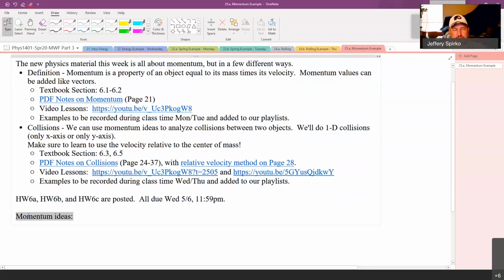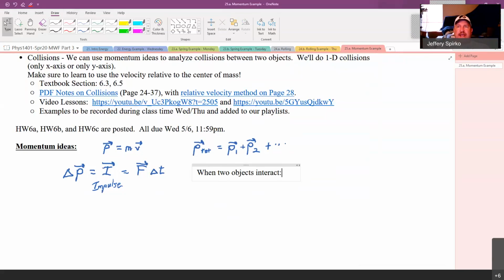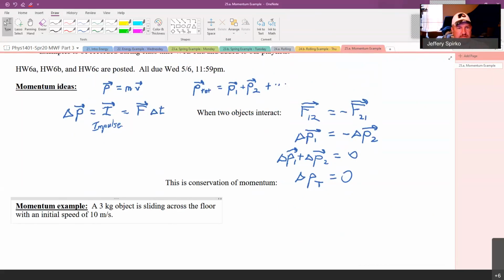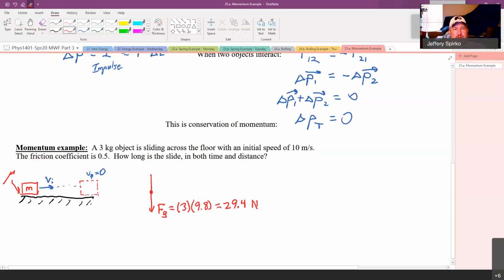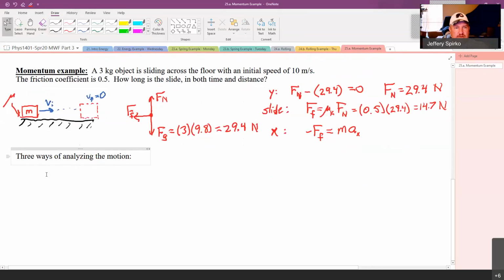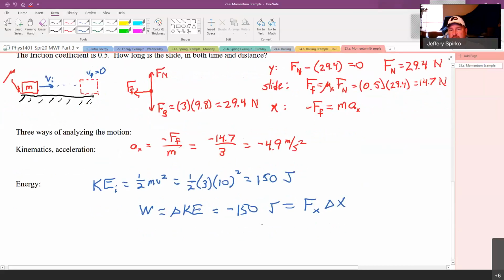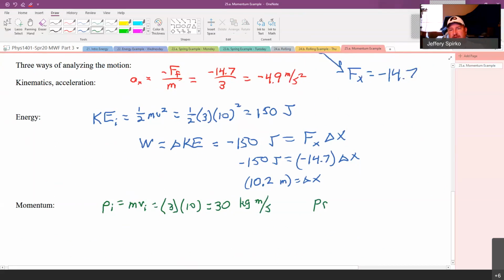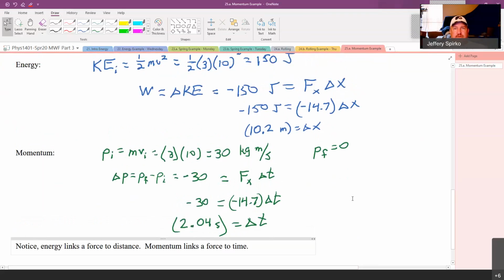Phys1401-Spr20 25.a. Momentum Example - Monday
This is the example done in class on Mon, April 27.  It's just a basic momentum calculation.